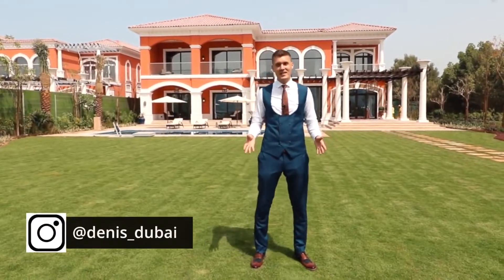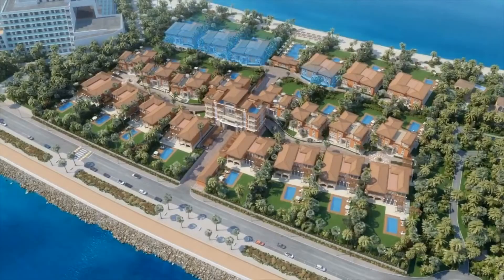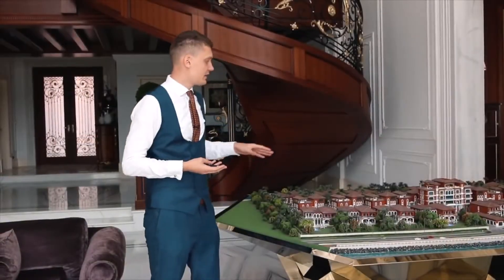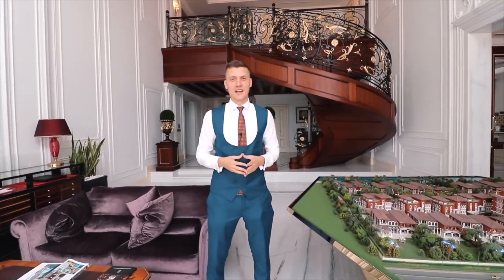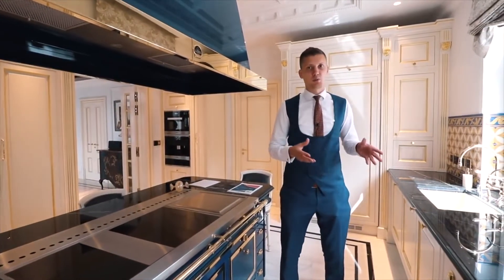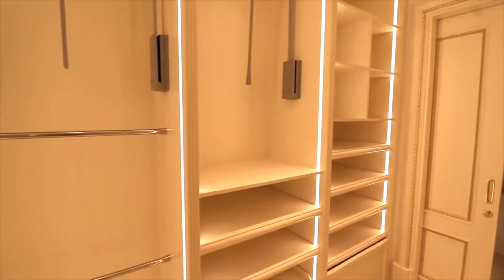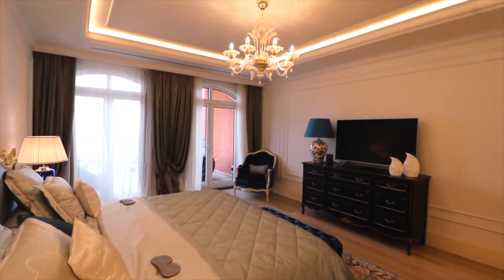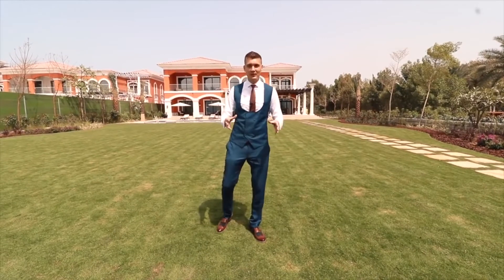Expensive Villa | Interior Design Villas | Luxury Lifestyle Activities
The summer is nearly here. All of us are looking for some beautiful place where to spend our vacation. There are a lot luxury villas for rent if you want to enjoy the beautiful natural surroundings. Also you can find a lot oceanfront luxury villas which offer perfect stay near many wonderful beaches. If you plan to build or rearrange your current villa, you can find many creative ideas how to do it.

These amazing contemporary villas are perfect places where to spend you vacation and they offer a real relaxation. Some of them are near the sea, near the ocean, but there are villas with their own amazing pool where you can enjoy daily. Take a look at these amazing luxury contemporary villas designs worldwide and choose your favorite one.